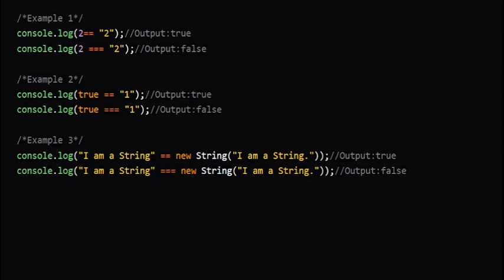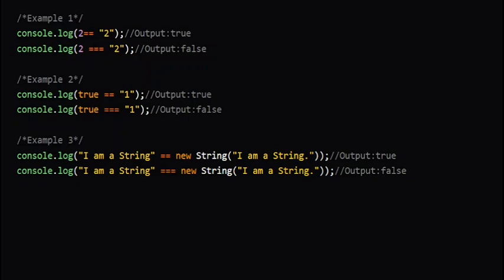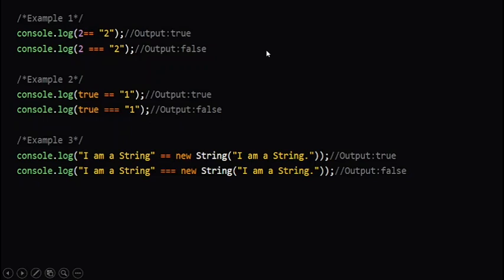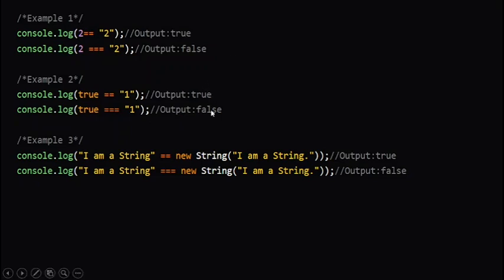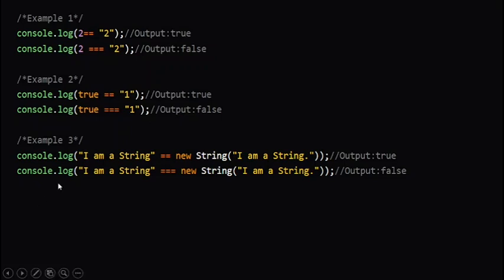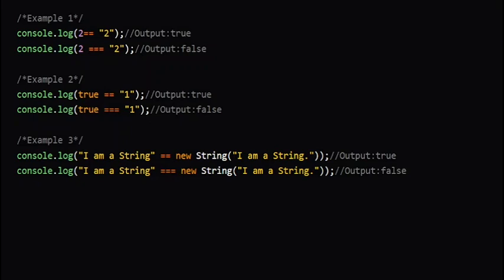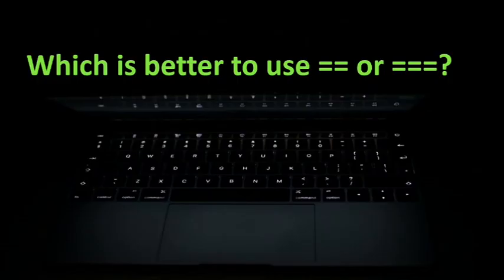Difference between == and === in JavaScript.Explained!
What is double equal(==)/Loose Equality and triple equal(===)/Strict Equality?
Examples of double equal(==)/Loose Equality and triple equal(===)/Strict Equality.
Which should we double equal(==)/Loose Equality and triple equal(===)/Strict Equality.?